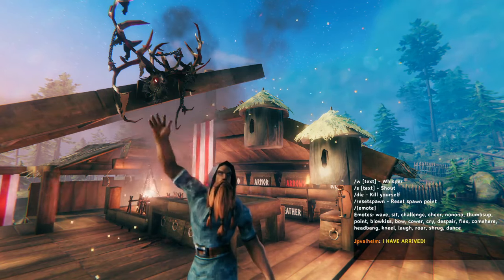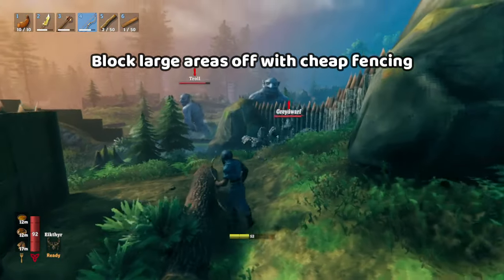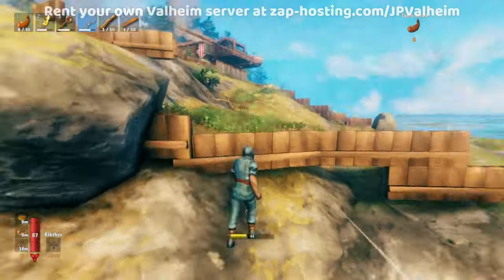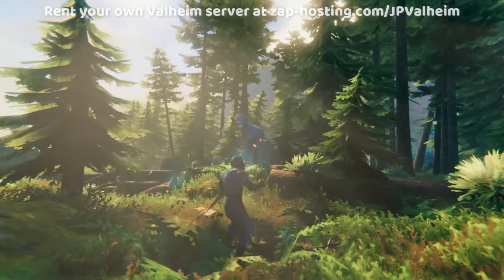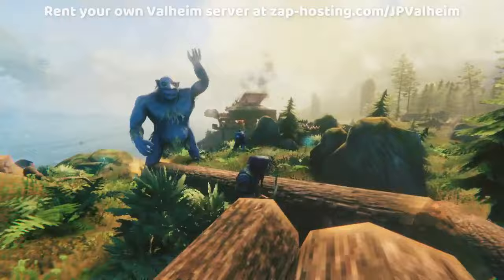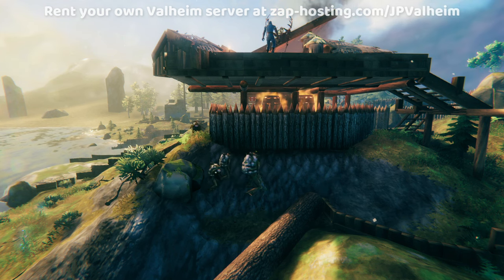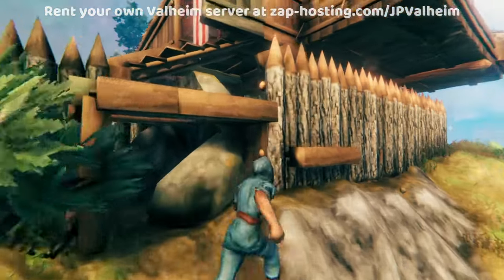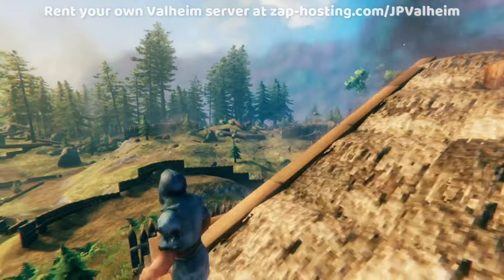Defend from trolls without trenches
Chapters

00:00 Introduction
00:15 The ground is shaking
01:12 Confuse the trolls
01:50 Lots of small fencing
02:22 Clear large open areas
03:42 Kite the trolls
05:17 Bird's eye view of defenses
06:18 Lure trolls to open area
08:09 Base defense tips
09:45 Separate areas
10:45 What attracts enemies
12:17 The best base defense...